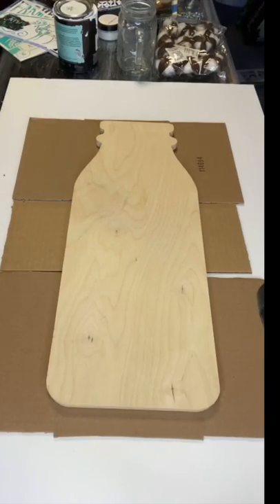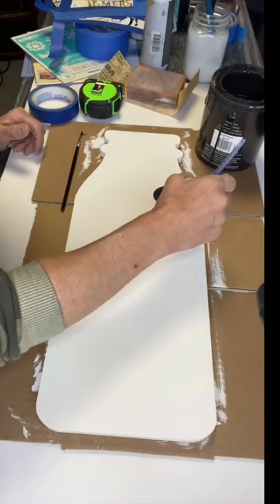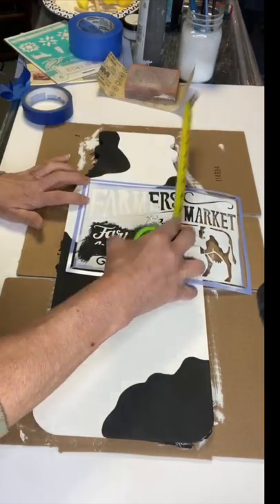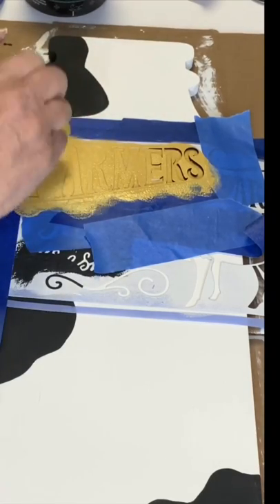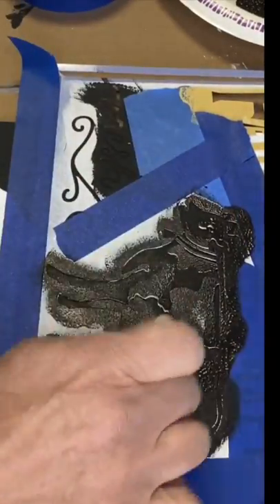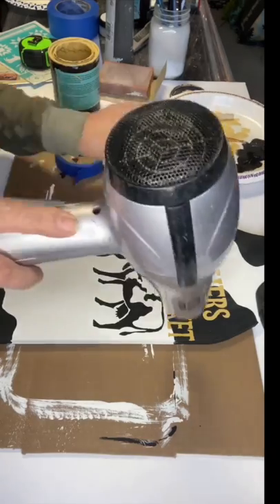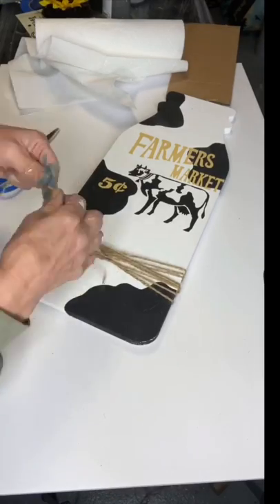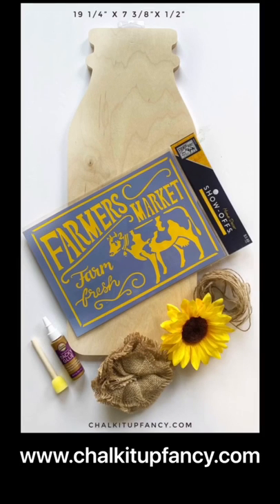DIY WOOD COW MILK BOTTLE